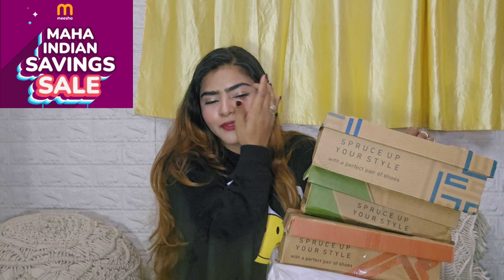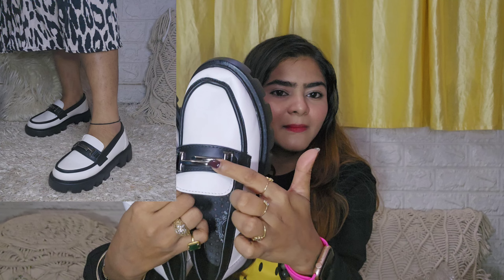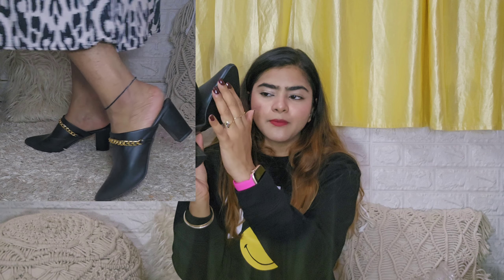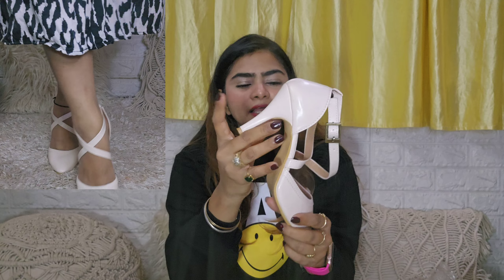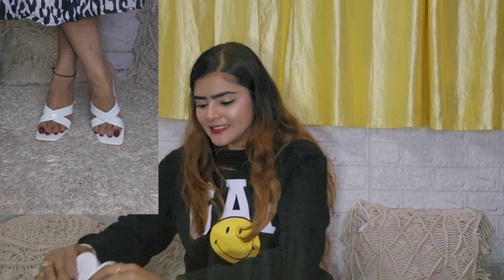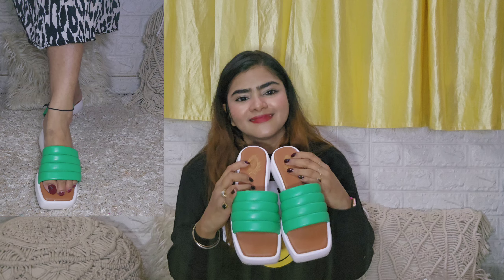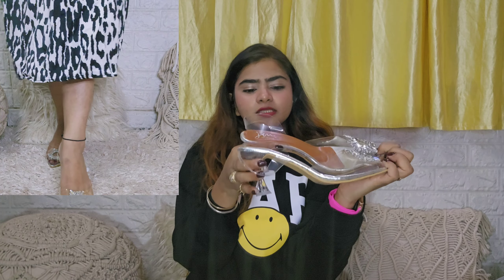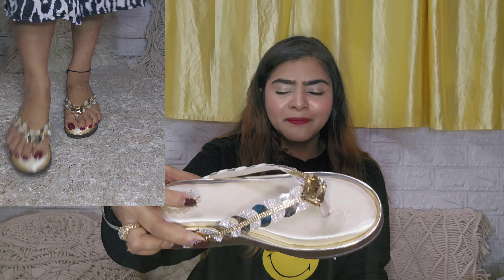MEESHO Footwear Haul Under Rs 700 | Classic Footwears | Footwear For everyday | Latest Footwear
1. JM LOOKS Women's Fashion Sandals| Heels for Girls| Heels for women| Women Footwear

2. JM LOOKS Women Ethnic/Party Slip On Block Heels Sandal Fashion Sandal for Women

3. Stylestry Solid Striped Green Flatform Sandals For Women & Girls

4. Stylestry Front Buckle Detailed White Loafers For Women

5. Stylestry Pointed Toe with Stylish Golden Chain Black Pumps Women & Girls

6. Stylestry Women Cream Heels

7. Stylestry Women Golden Heels